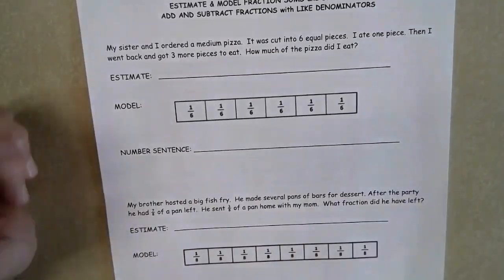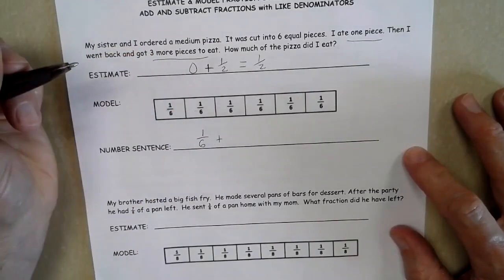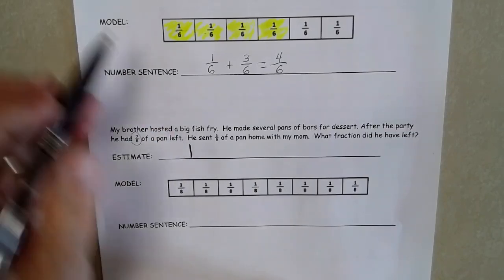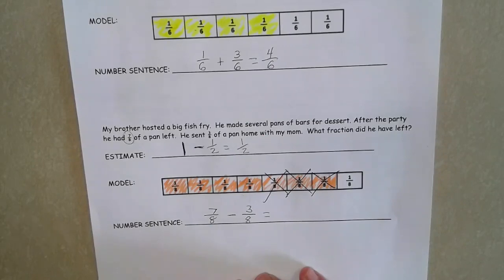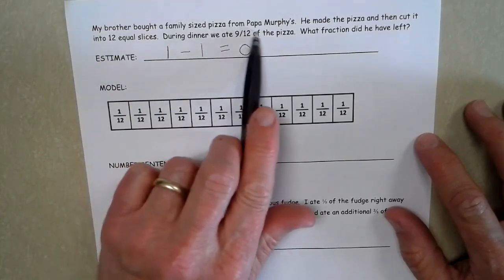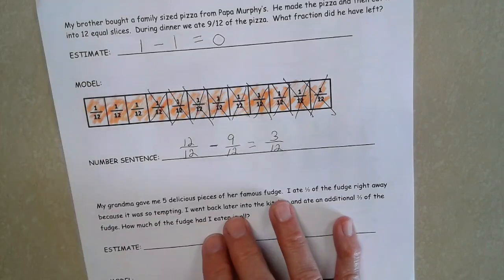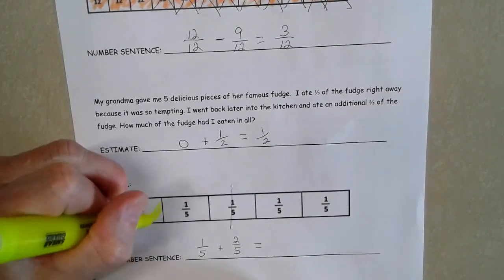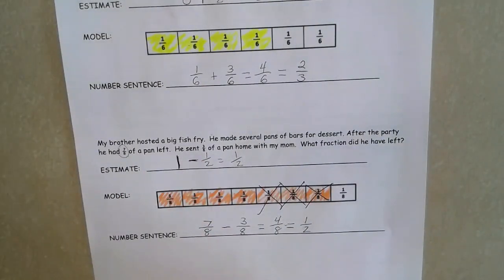Adding and Subtracting fractions with models sheet